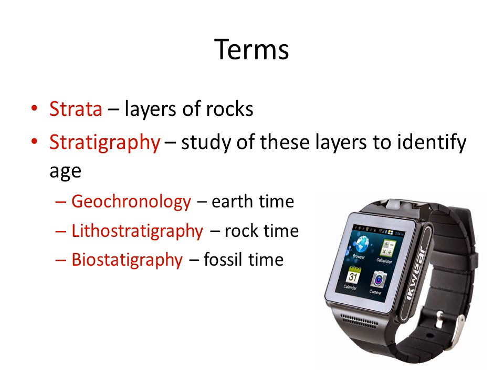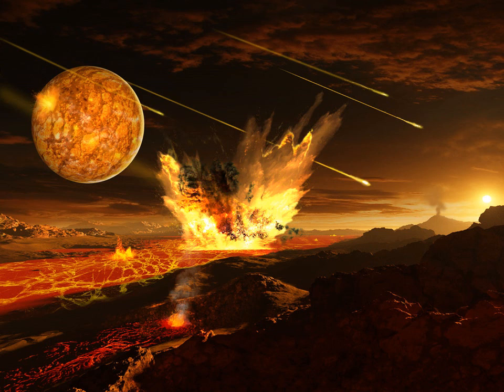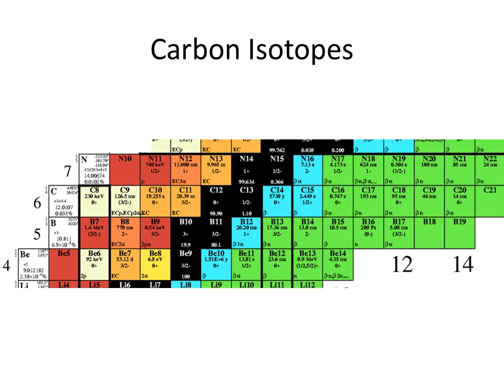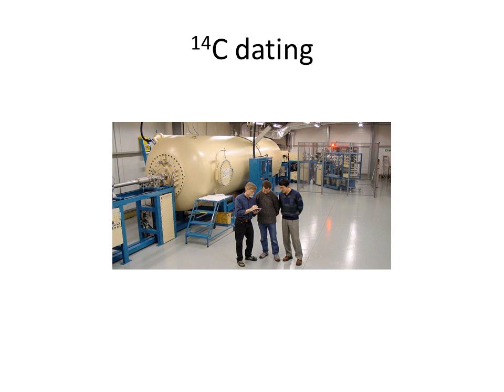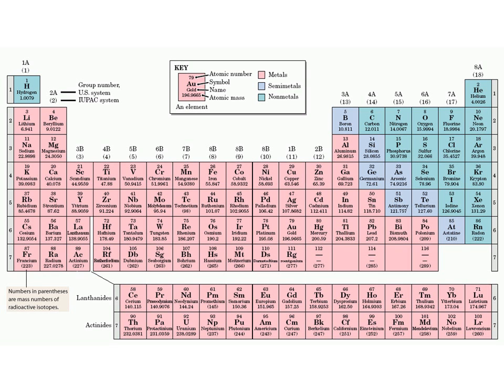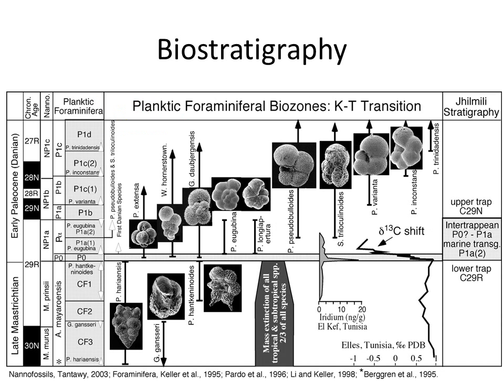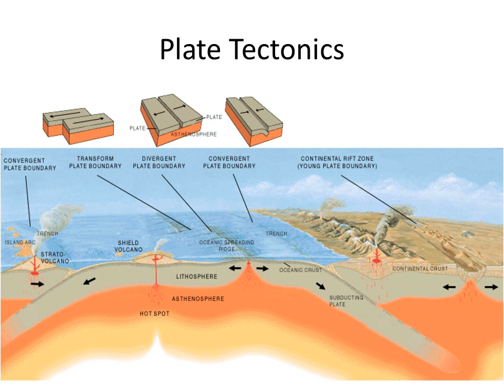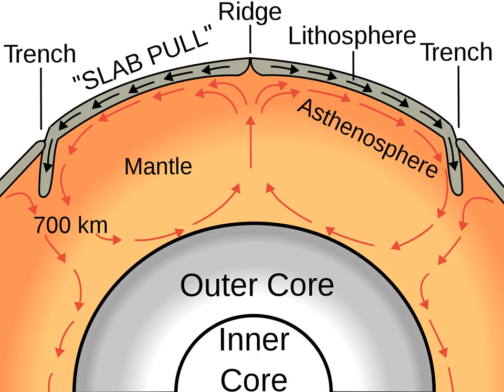Deep Time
Basic introduction to deep time.